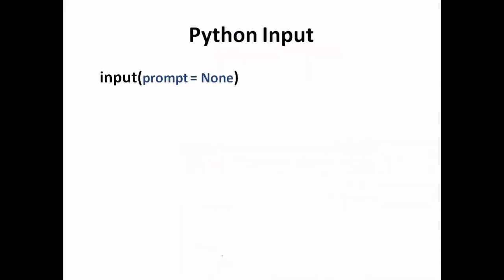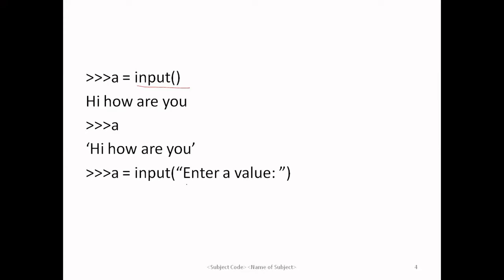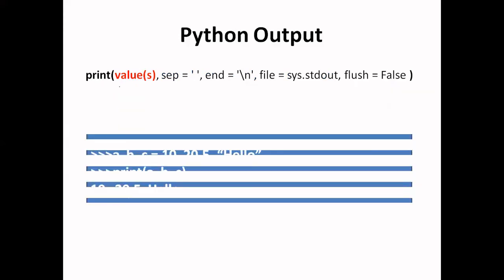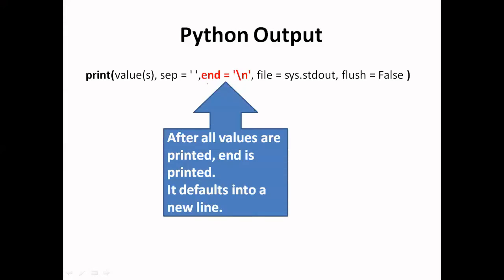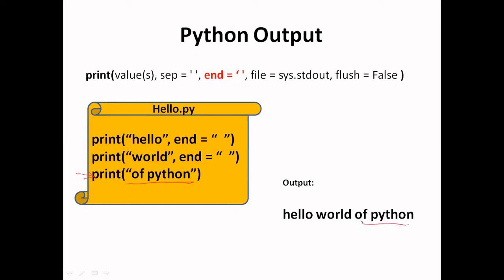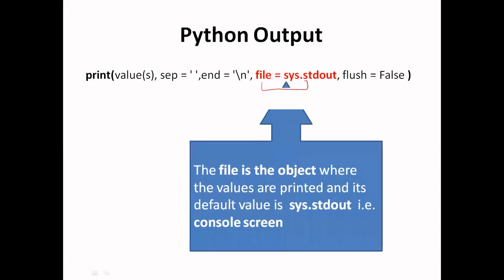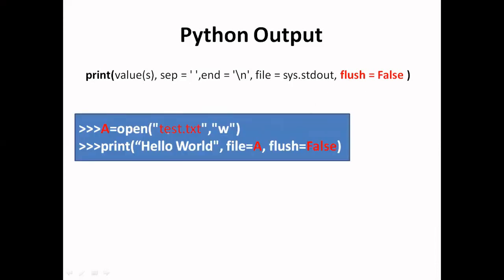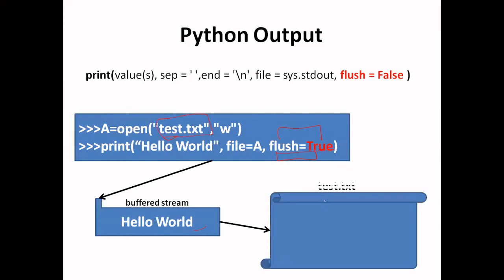Lecture 15 Input output